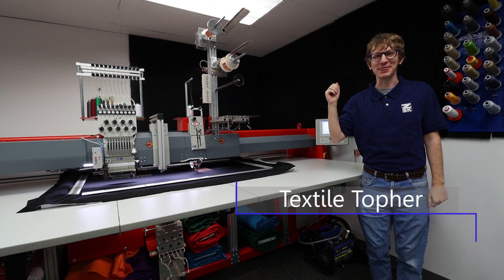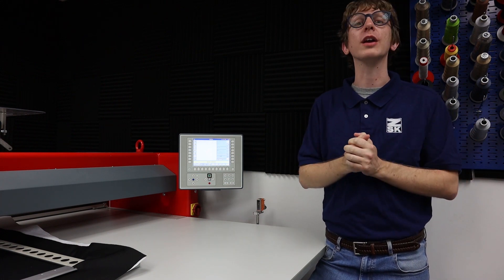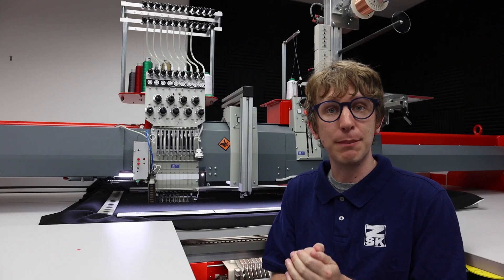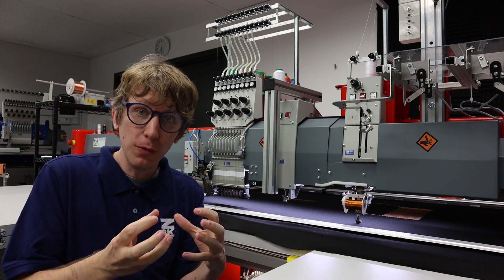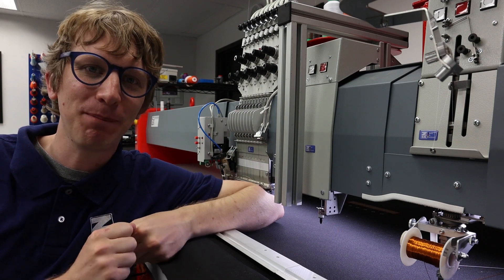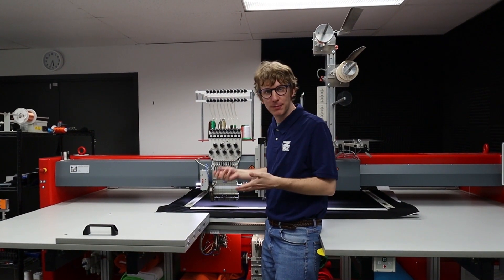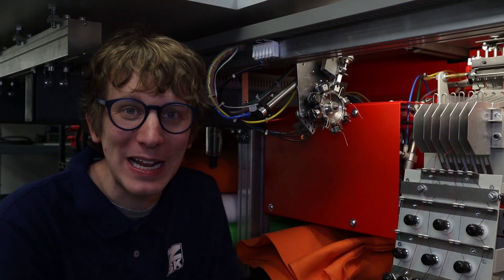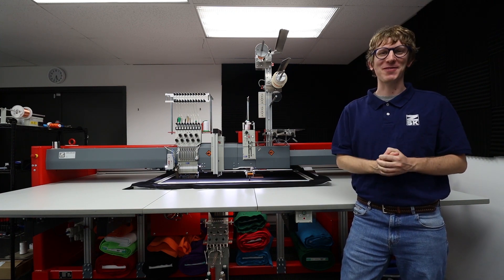Introducing JGVA 0109 - A ZSK Triple Head Embroidery Machine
ZSK STICKMASCHINEN Triple Head JGVA 0109 is the ideal sampling and small batch production machine for technical or high end design requirements.
The ZSK STICKMASCHINEN machine is the smallest triple combination embroidery machine that exists. Due to its compact size of 3.44m x 1.84m it fits well into laboratories. The machine combines the ZSK standard embroidery F-head, the W-head for cording, taping and coiling, and the K-head for moss and chain stitch.
The JGVA offers a Working Area Depth of 600 mm / 23.622“ and
a Working Area Width (F+K+W | W) of 1.100 mm | 1.100 mm / 43.307“ | 43.307".
Machine Net Size (Length x Depth): 3.440 x 1.840 mm / 135.433“ x 72.44“